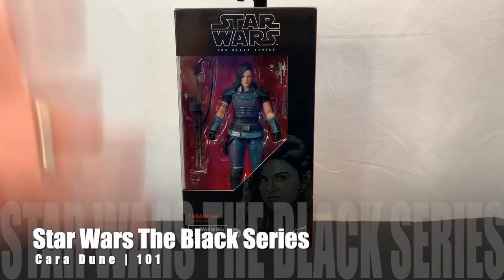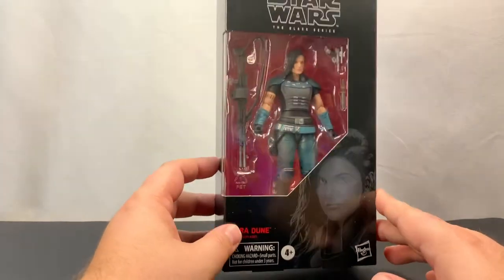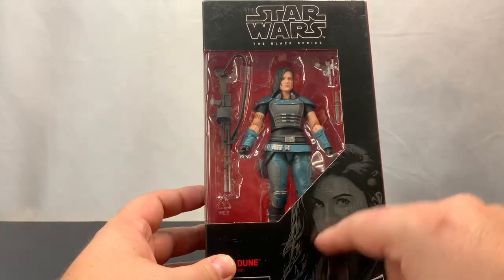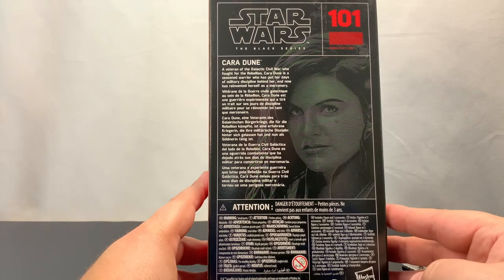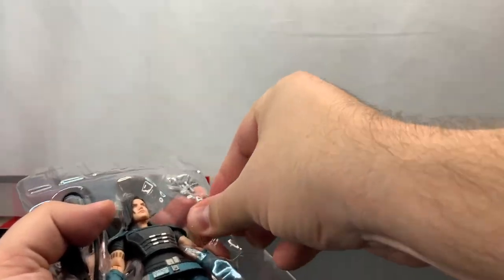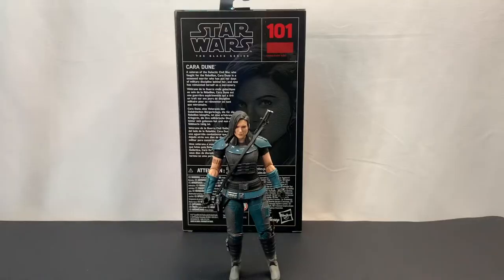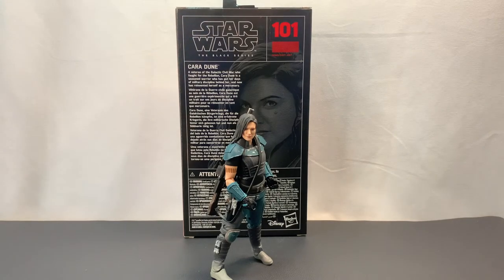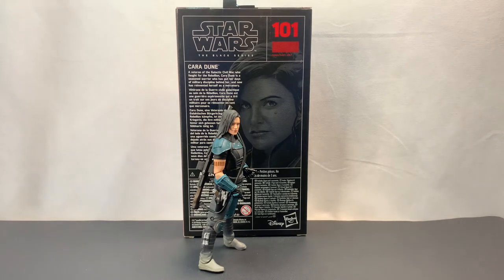Cara Dune 101 | Star Wars The Black Series | The Mandalorian | Unboxing and Review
I have had this figure for almost a year now. I figured with The Manadalorian Season 2 dropping last week, I should unbox the figure before she is on the small screen for Season 2.

I was really impressed with this 6" Star Wars The Black Series figure from Hasbro. Cara Dune is very well detailed, stands well, and comes with three accessories (a knife, a blaster, and a rifle - all of which have places to go).

Box Text:
A veteran of the Galactic Civil War who fought for the Rebellion, Cara Dune is a seasoned warrior who has put her days of military discipline behind her, and now has reinvented herself as a mercenary.